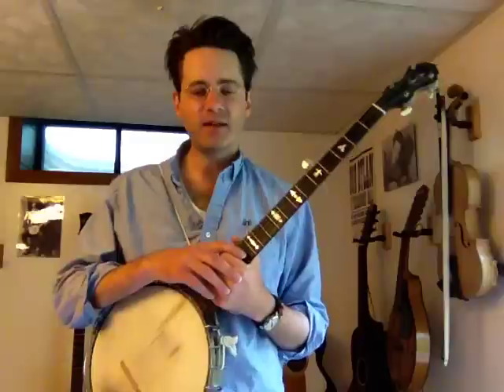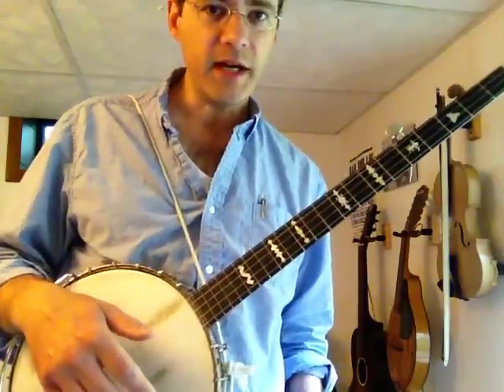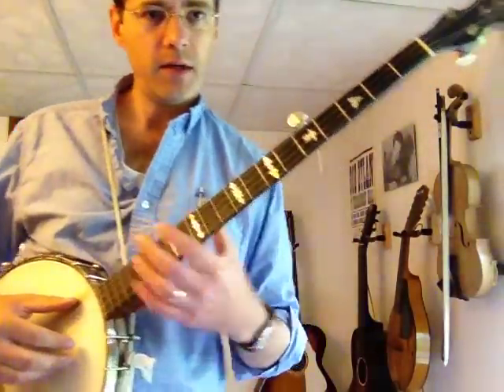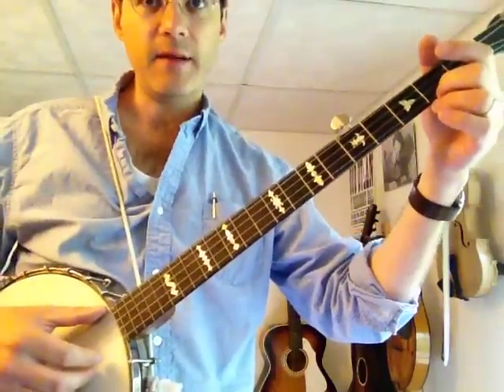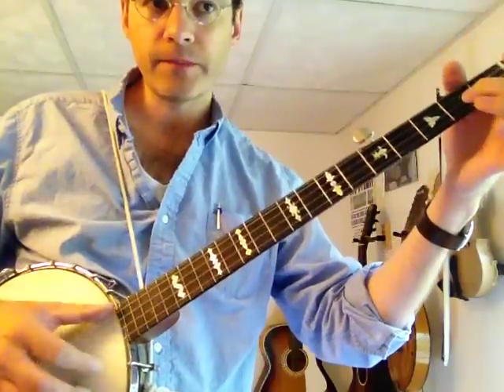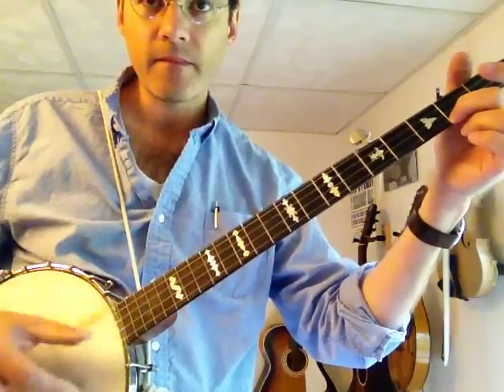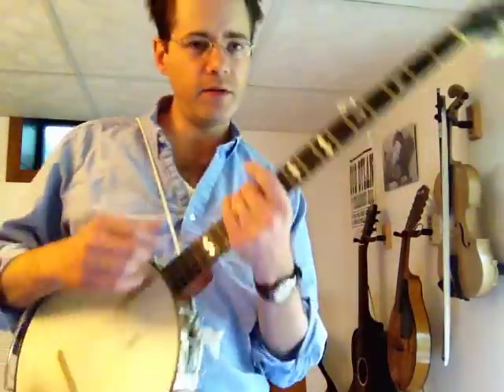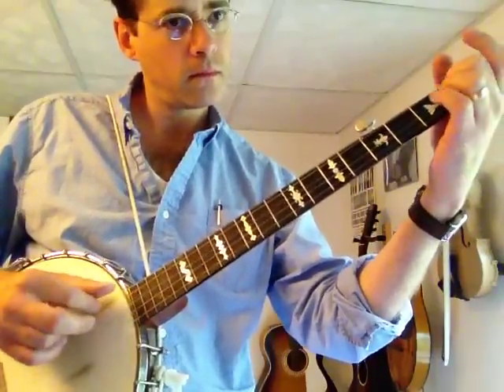Banjo 1 Review of "Cumberland Gap"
Review video for Madison College Banjo 1 class: "Cumberland Gap." Standard G tuning (gGDBD).